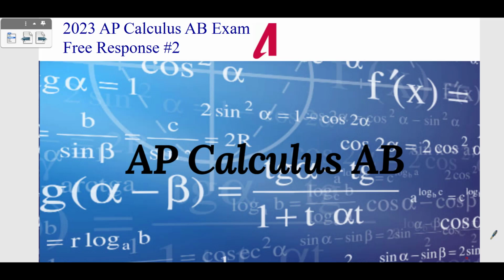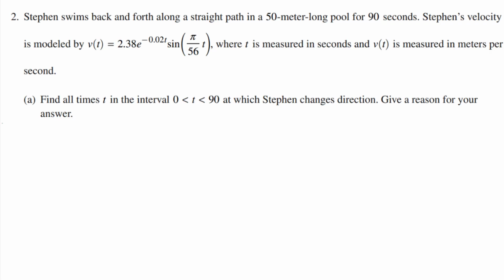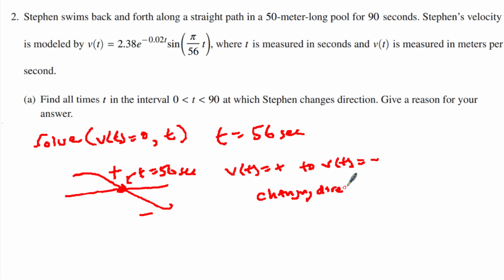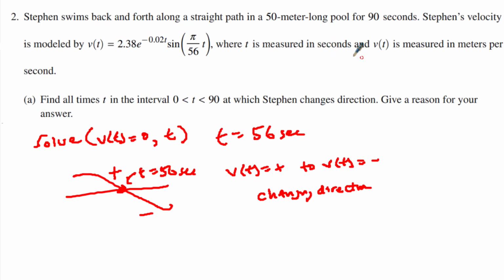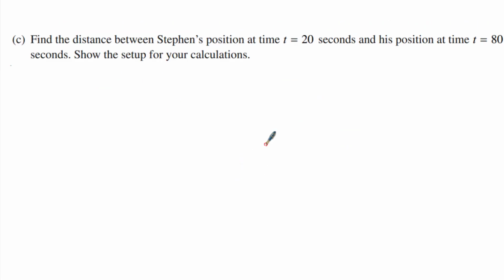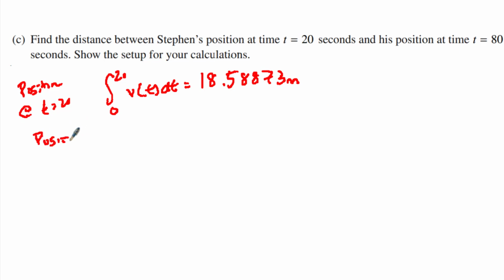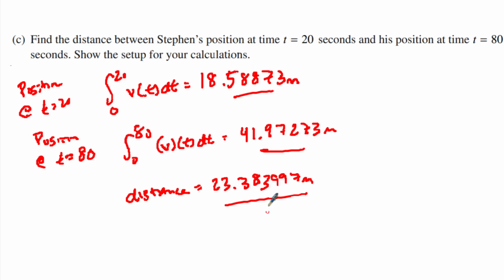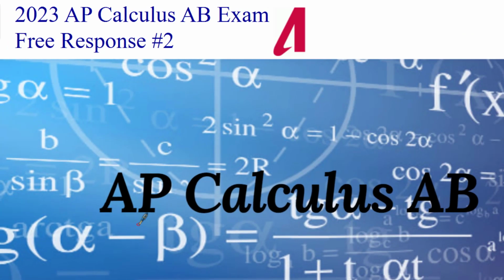2023 AP Calculus AB Free Response #2